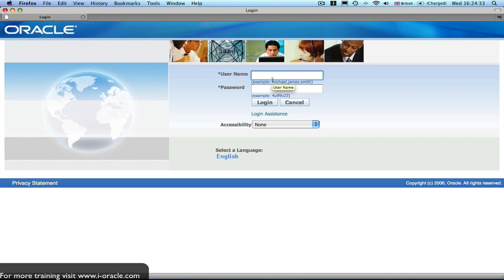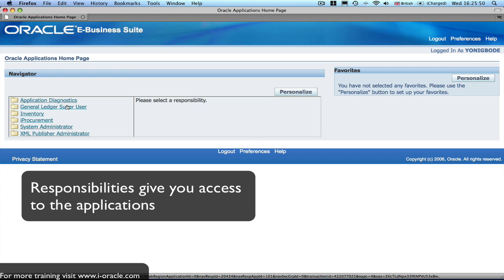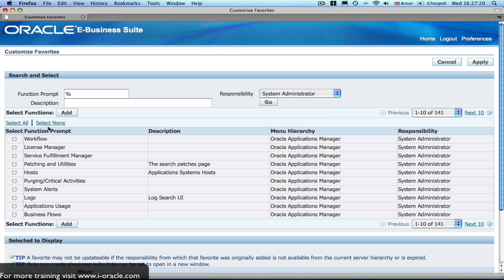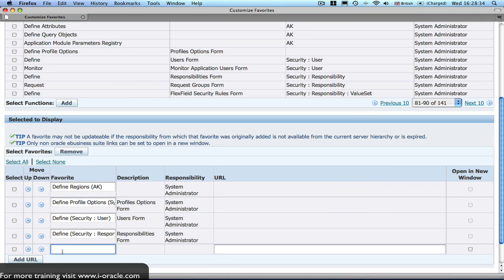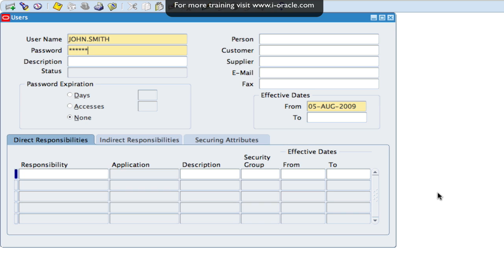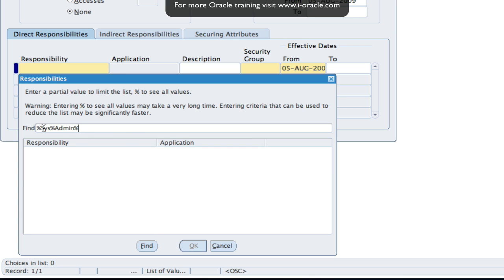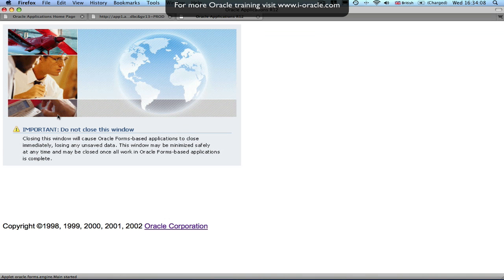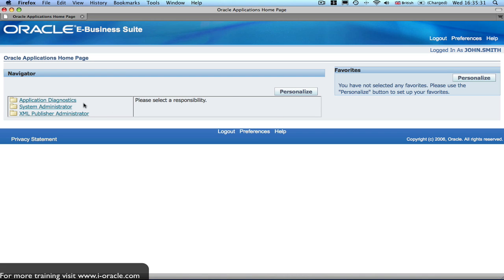Oracle Training - Navigating in Oracle E-Business Suite R12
- Oracle Training and Tutorials - Learn how to Navigate around Oracle Applications E-Business Suite R12. In this video we will learn how to use the new interface and login to the server and create a user